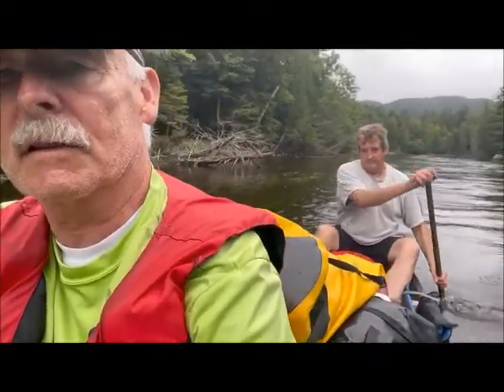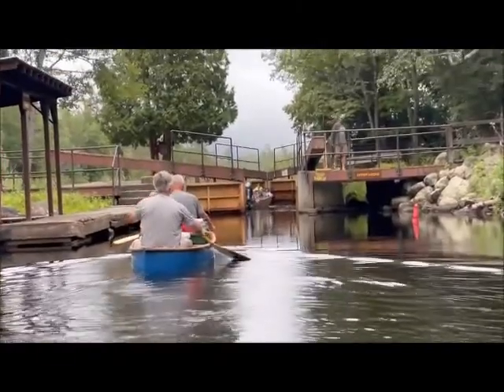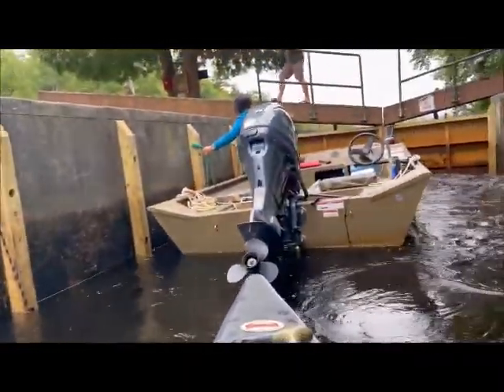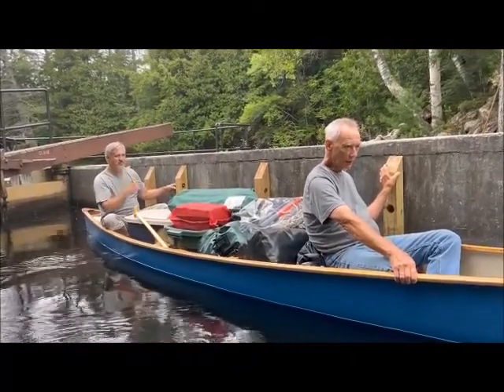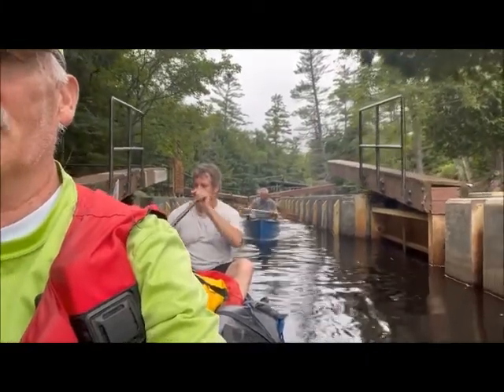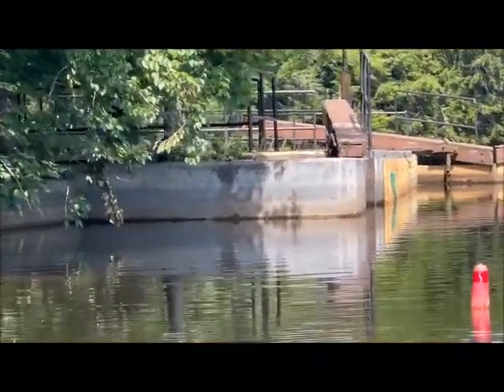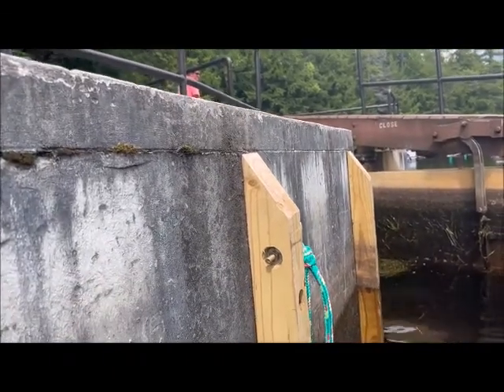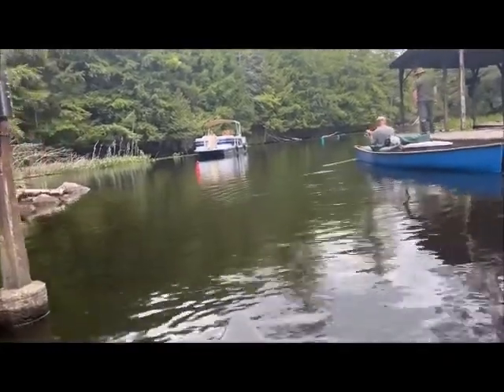2022Aug9 7min MiddleLowerSaranacLakeLocks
Without assistance from a Park attendant, we twice took our canoes through locks. The locks are there to allow boats to bypass a series of rapids and waterfalls which would require a portage and prevent most boats from traveling between the two lakes. These manually-operated locks consist of a watertight basin known as a lock chamber, which is used to raise or lower the water level as required. Our canoes (and us) and other boats are raised or lowered by filling or emptying the lock chamber. Gates at each end of the lock chamber allow the canoes to enter and leave. First, we went from Lower Saranac Lake to Middle Saranac Lake. Upon our return to take-out, we went from Middle Saranac Lake to Lower Saranac Lake.